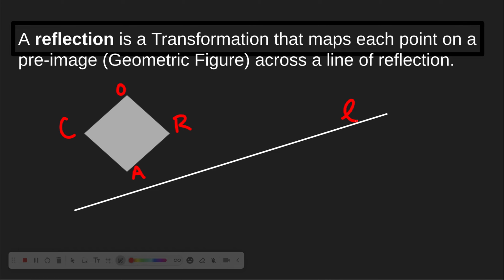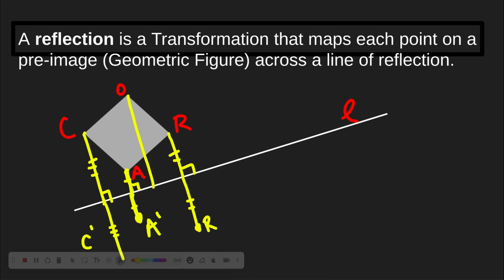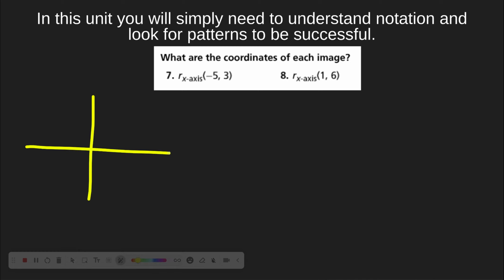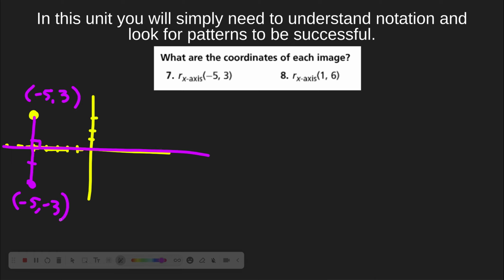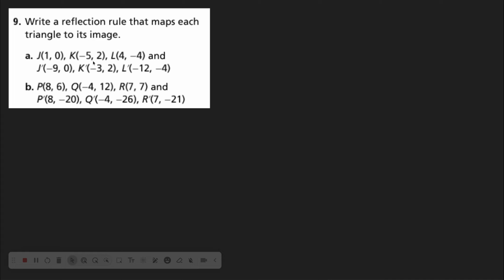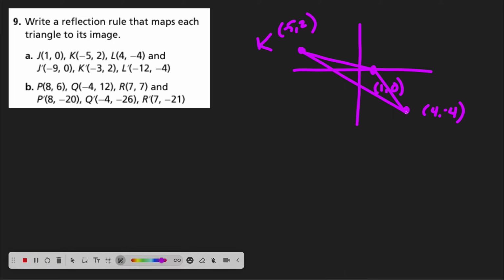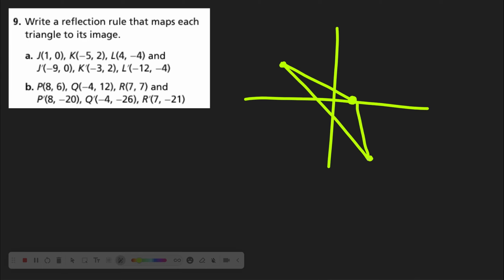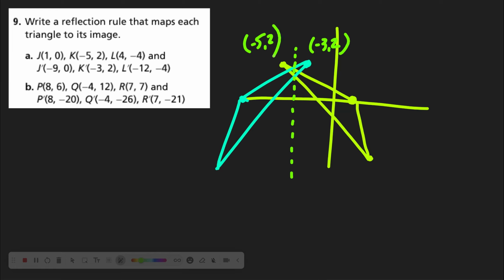Five Minute Lesson: Reflections